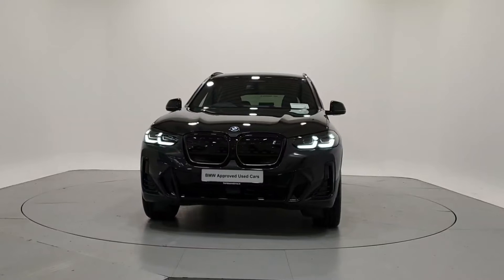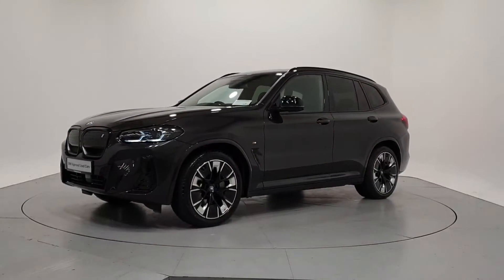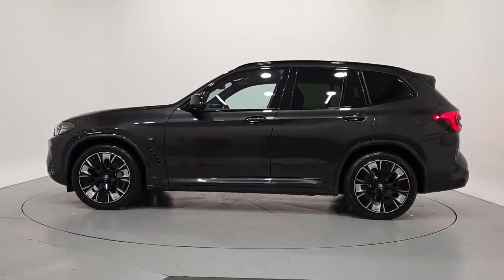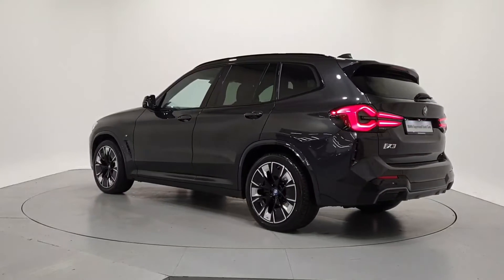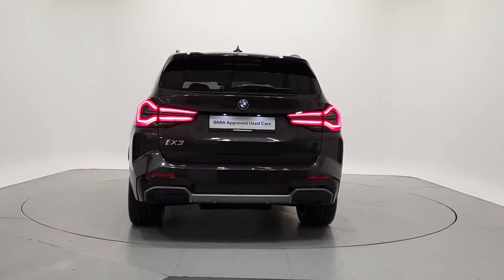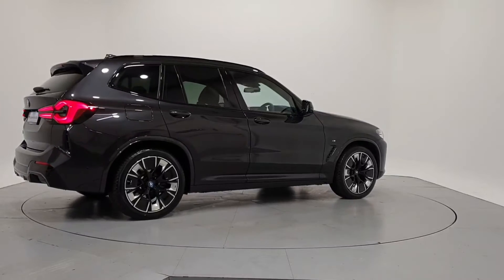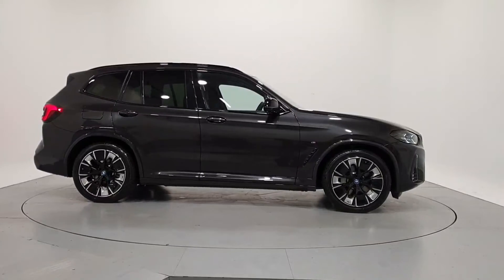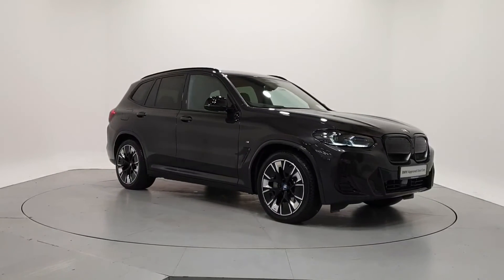231D1845 - 2023 BMW iX3 iX3 M Sport Pro 82,450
Here is a video of our 231D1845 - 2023 BMW iX3 iX3 M Sport Pro 82,450. Please contact frankkeanebmw to arrange a test drive today. Frank Keane BMW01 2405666